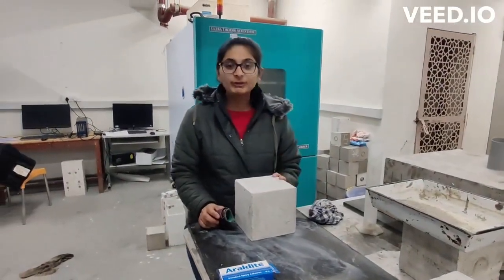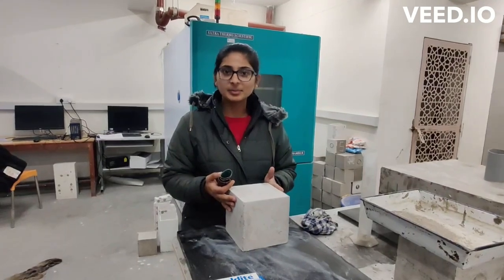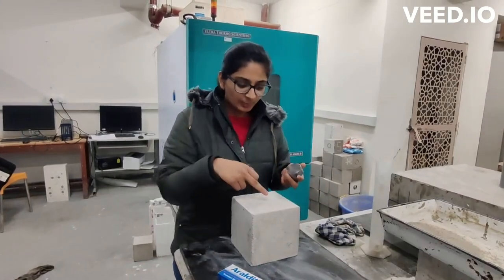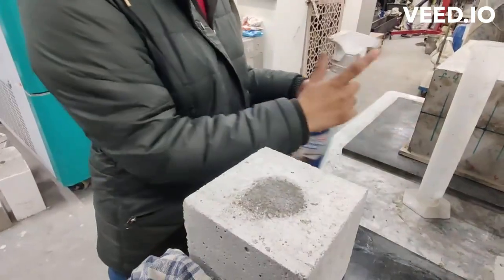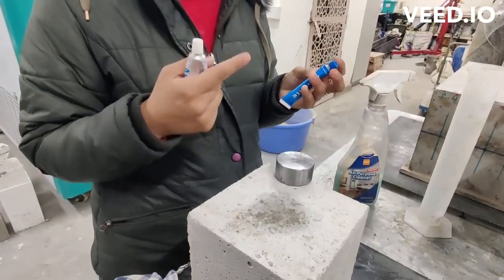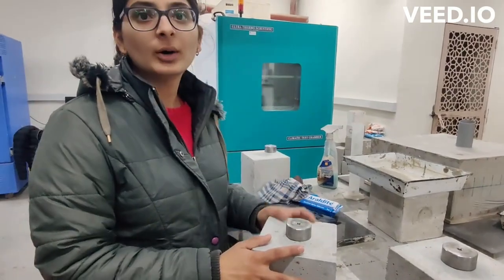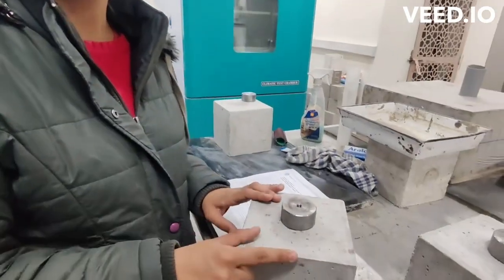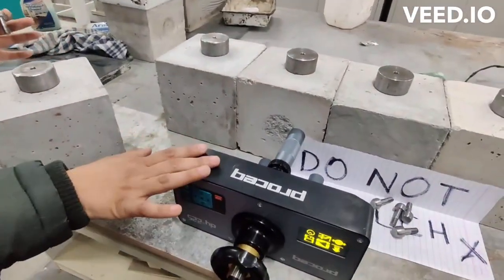PULL OFF TEST ON CONCRETE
In a pull-off test, a specialized device is used to apply a tensile force to the coated surface, attempting to pull the coating away from the concrete substrate. The force required to achieve this determines the bond strength.